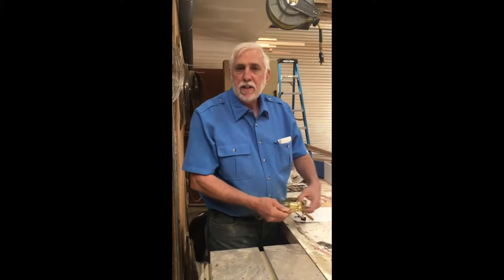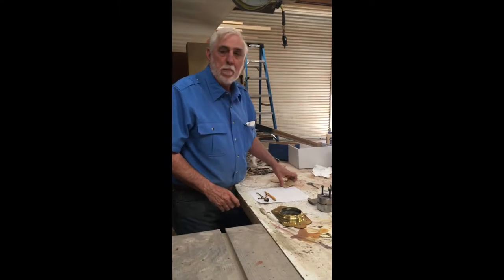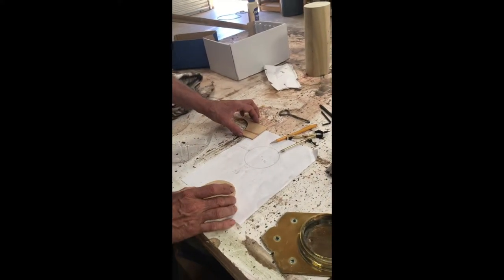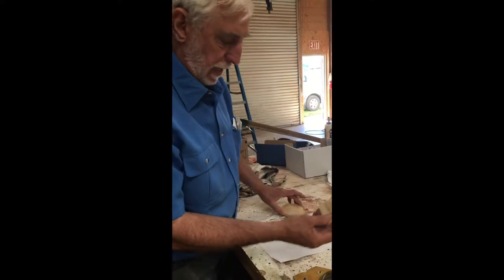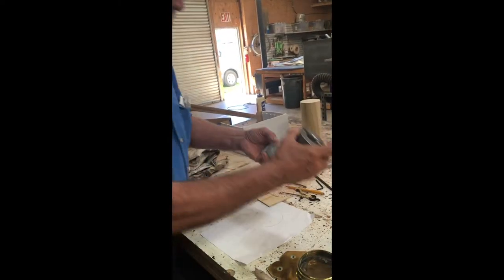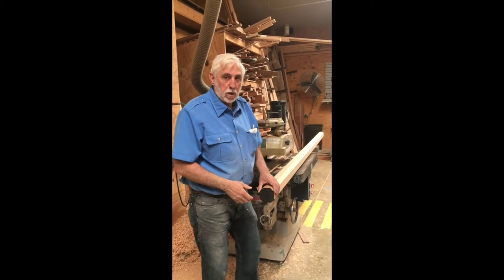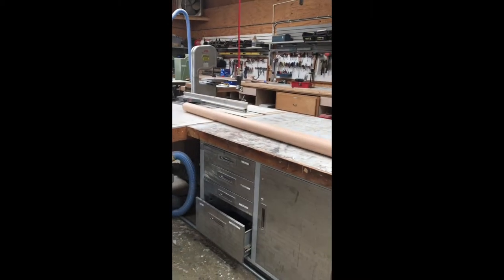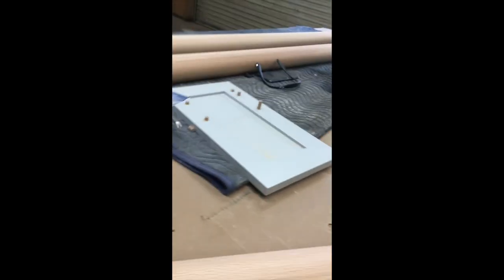Building an Altar Rail w/ Frank Wingard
Frank's at it again, this time with an altar rail!